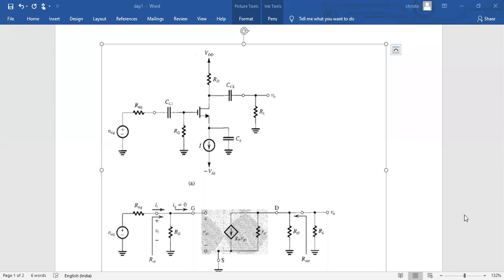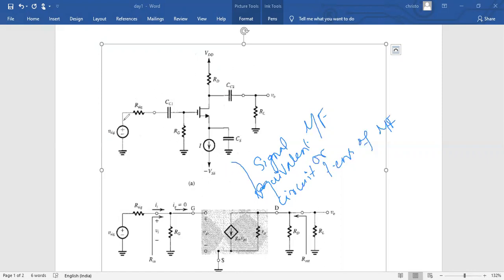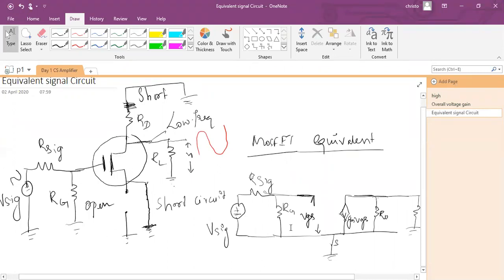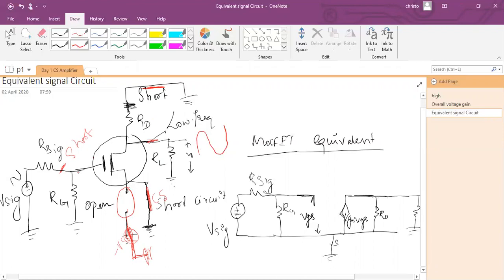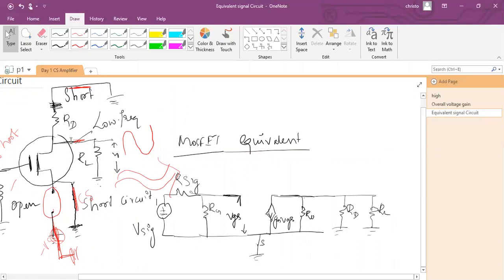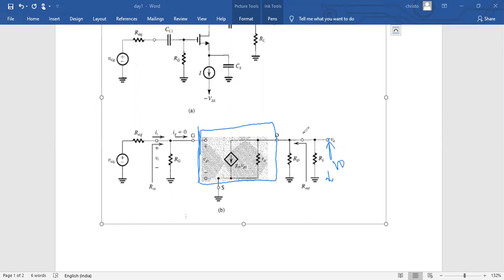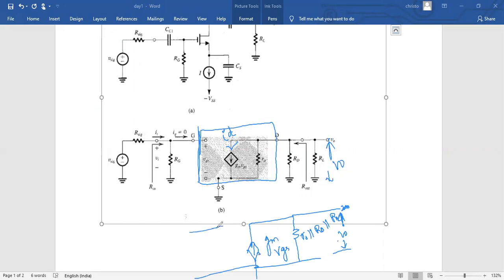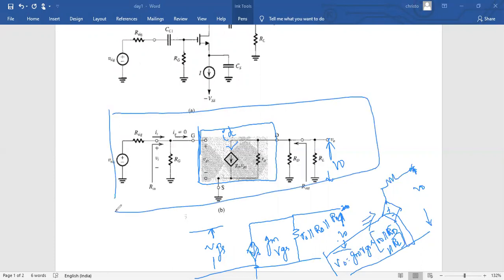Common Sourse Amplifier withot source resistance video2